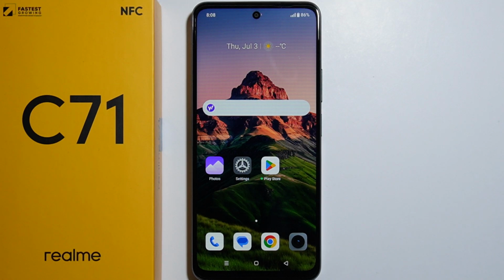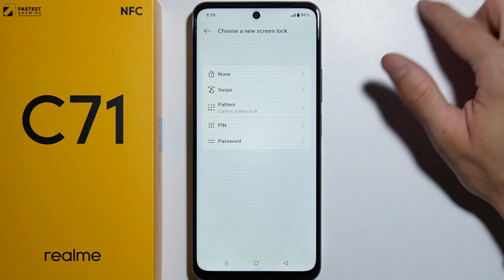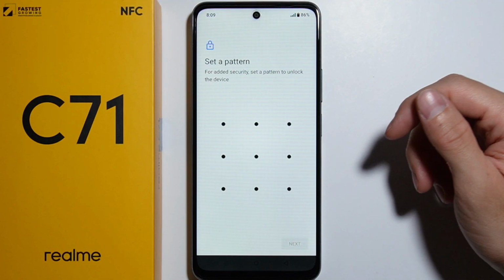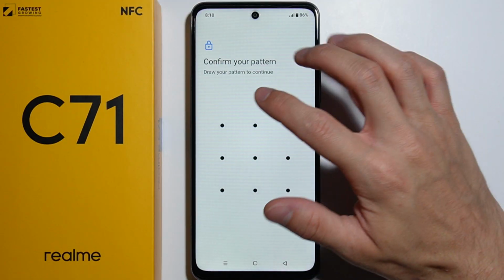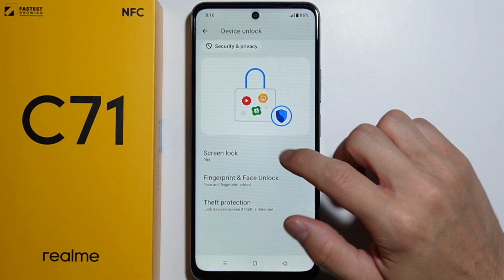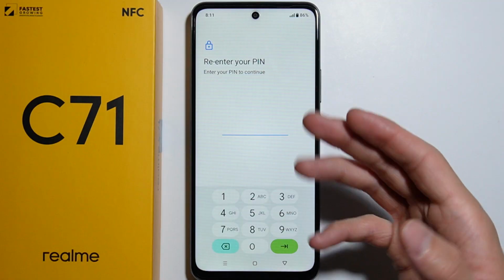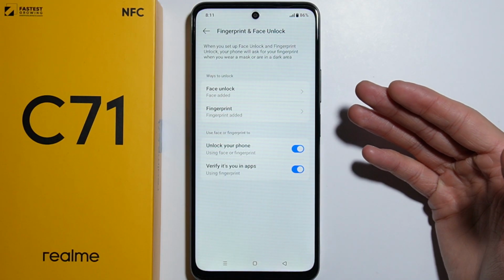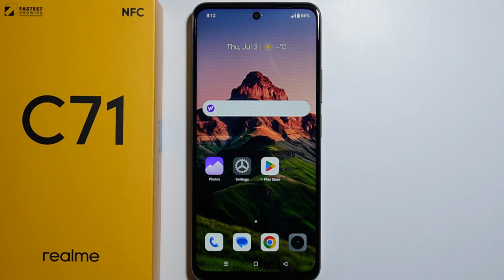Realme C71: All Screen Lock Methods?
Want to know all the ways to lock your Realme C71 screen? This video explores every available method including PIN, password, pattern, fingerprint, and Face Unlock. Learn how to set up and switch between these security options to keep your phone safe. Perfect for users who want comprehensive protection on their Realme C71!